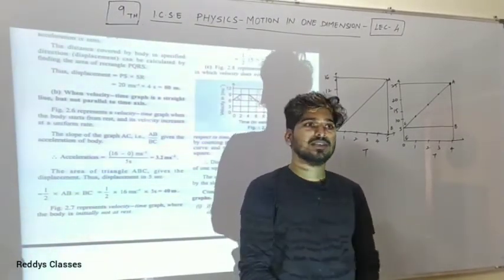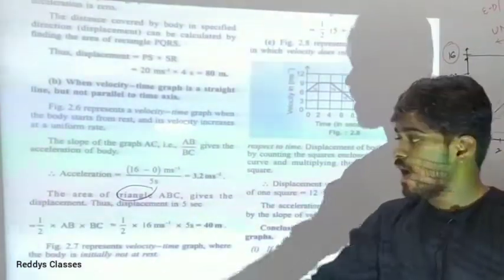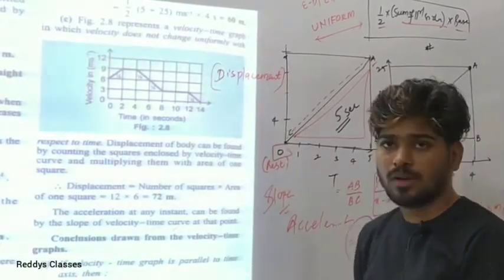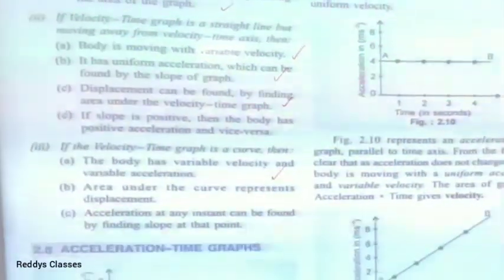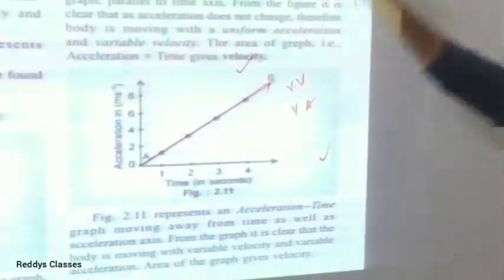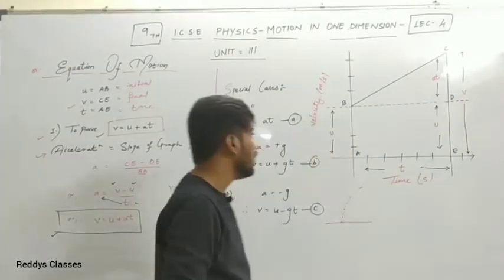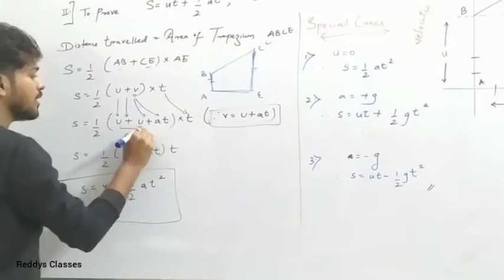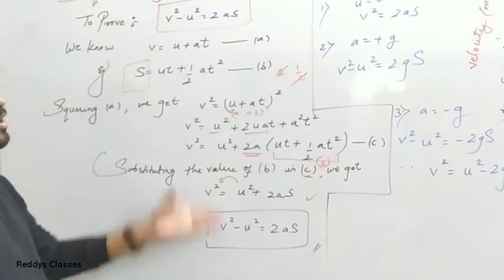9th ICSE- PHYSICS- MOTION IN ONE DIMENSION- Lec -4